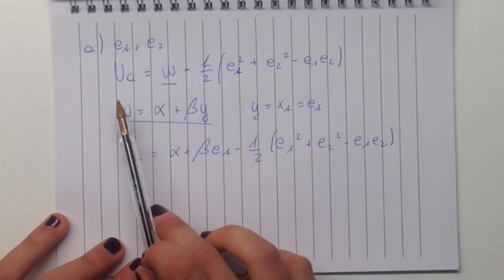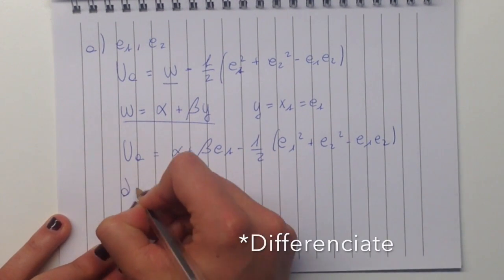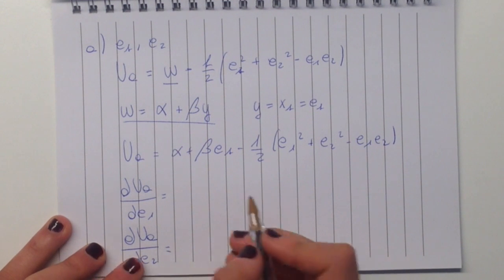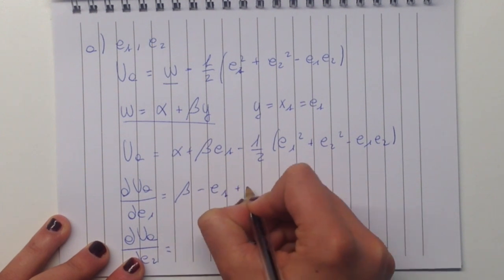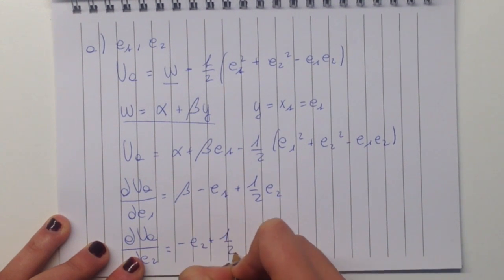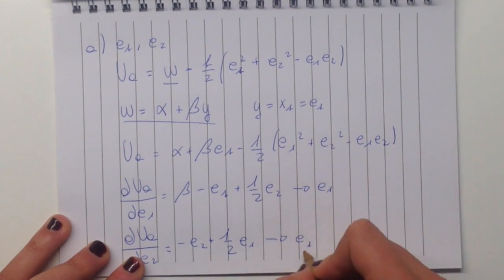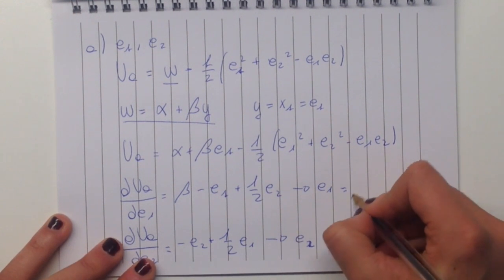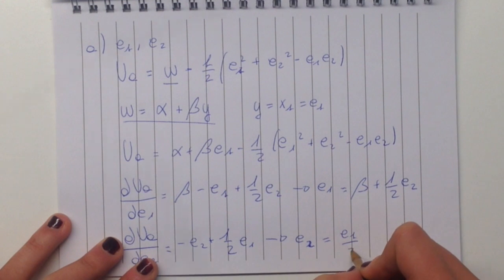Oral presentation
Vídeo sobre: Oral presentation